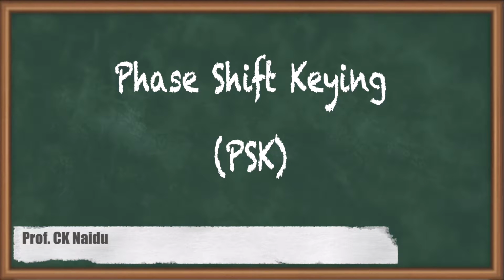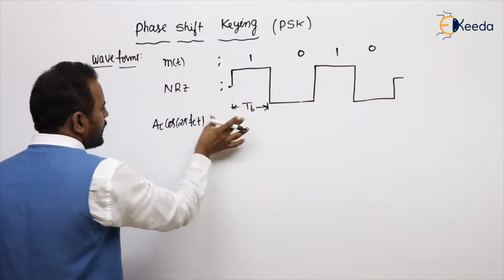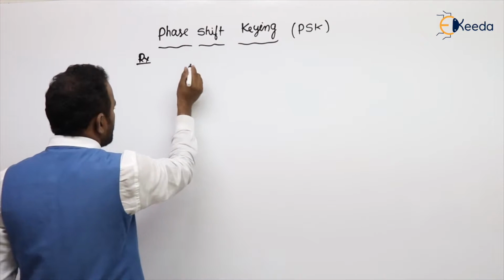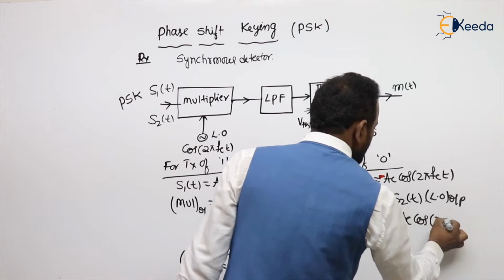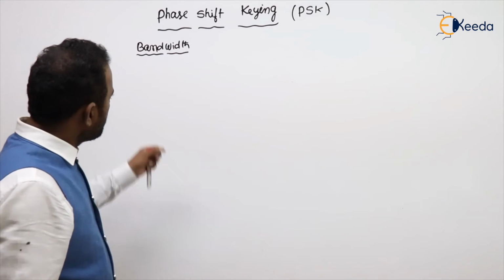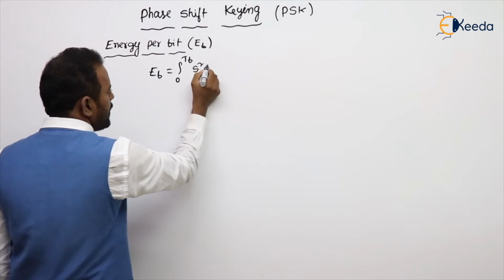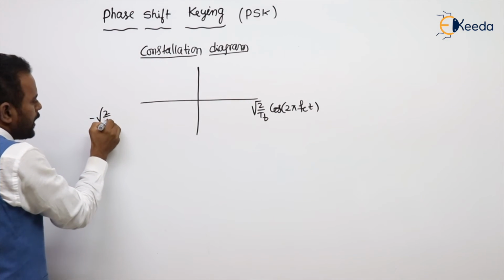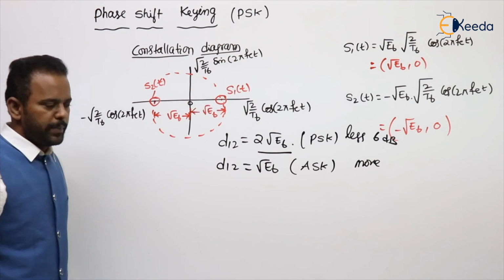Mastering Phase Shift Keying PSK : Band Pass Signalling | Communications GATE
Welcome to our educational series on Communications for GATE preparation! In this video, we delve into the fundamentals of Phase Shift Keying (PSK). PSK is a crucial modulation technique widely used in communication systems. We'll break down the concepts of PSK, exploring how it facilitates data transmission by varying the phase of the carrier signal.

Key Topics Covered:

Introduction to Phase Shift Keying (PSK)
Basic Principles and Signal Representation
Types of PSK Modulation (Binary PSK, Quadrature PSK)
Phase Diagrams and Constellations
Advantages and Applications in Communication Systems
Challenges and Considerations in PSK Modulation

Happy Learning.